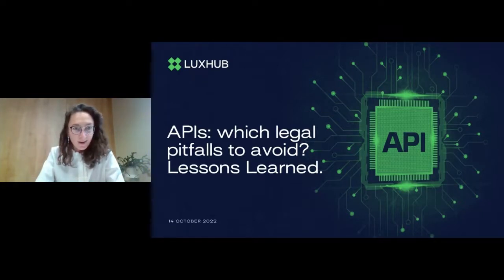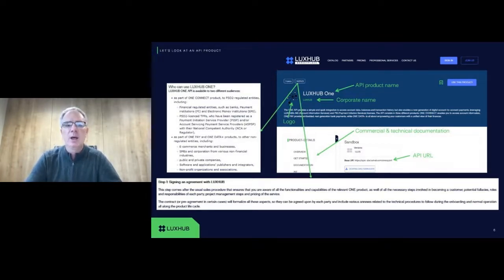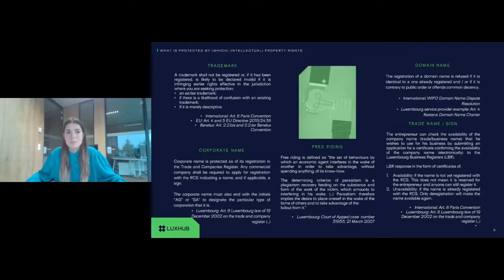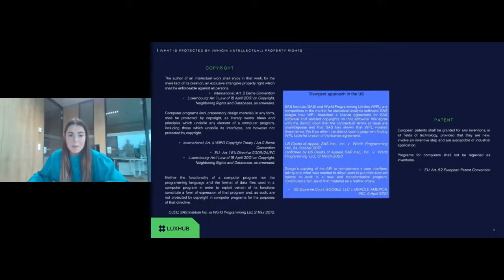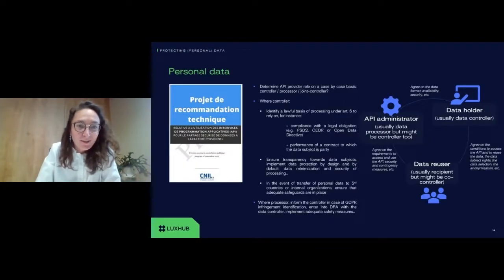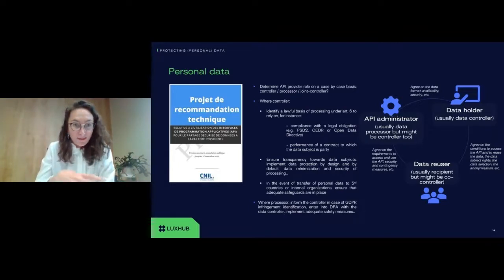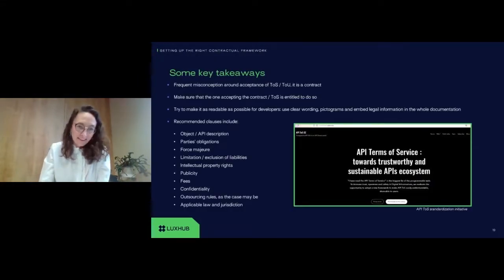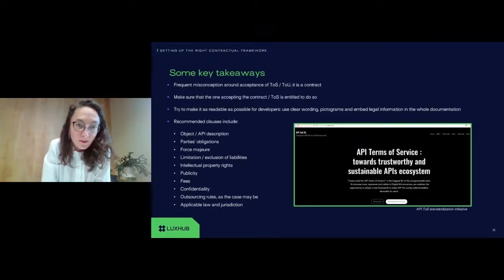LUXHUB SESSIONS #02 - APIs: Which legal pitfalls to avoid? Lessons learned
Here is the replay of our second "LUXHUB SESSION", which took place on October 14th, 2022, and focused on the legal aspects of API products creation and/or distribution.

The webinar features Claude Meurisse (COO), Anne-Sophie Morvan (Head of Business & Legal Affairs) and Amaia Galdeano Sada (Junior Legal Counsel).